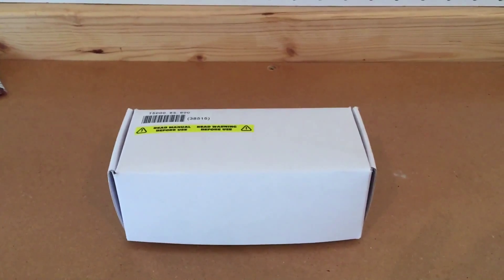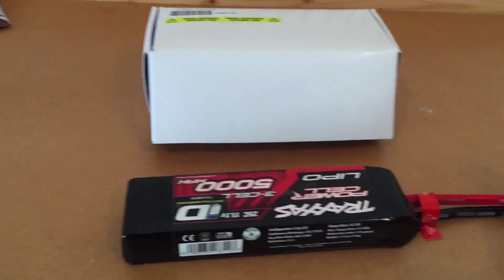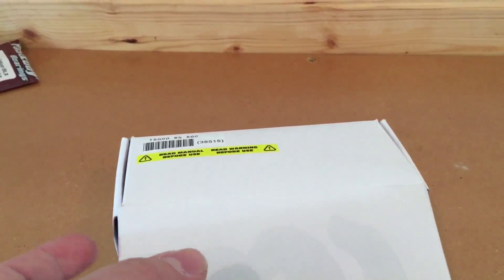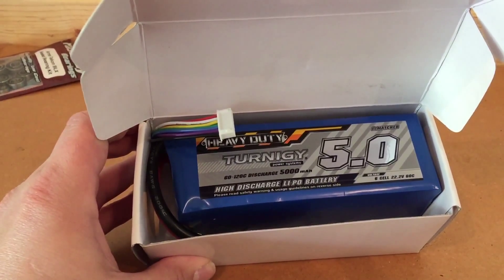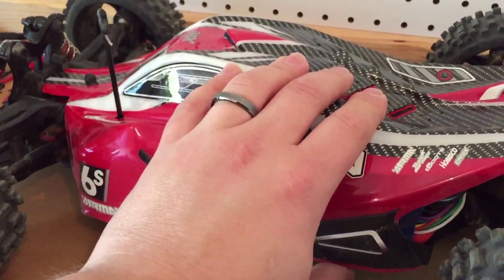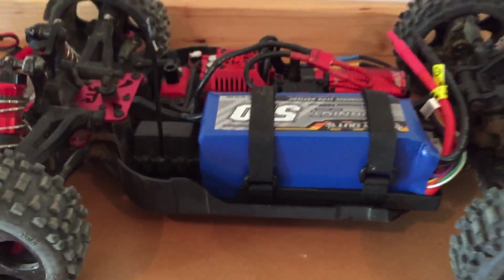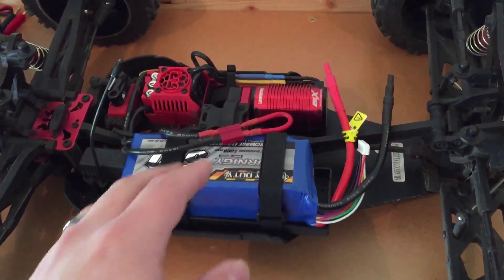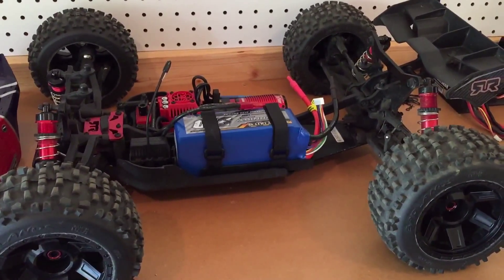Hobby King Turnigy Heavy Duty 6S Lipo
Unboxing and first thoughts an the Turnigy Heavy Duty 6S Lipo from Hobby King. Seems solid for the price, but time will tell. I purchased this battery, primarily for use in the Arrma 1/8th scale vehicles, and It fits the tray: BARELY.